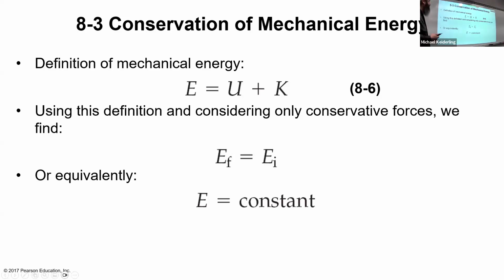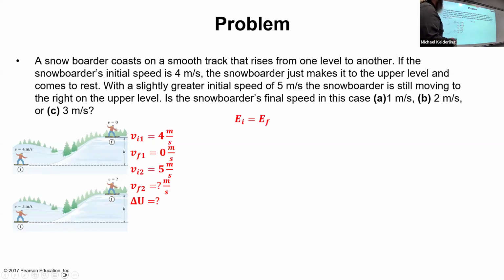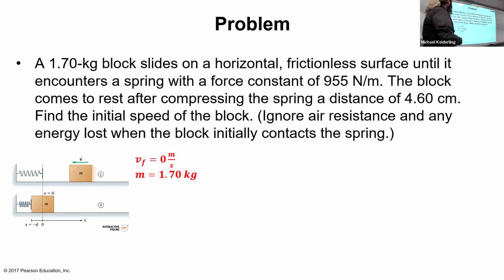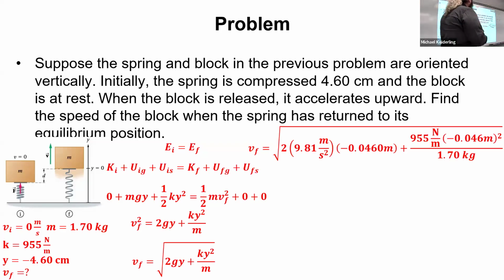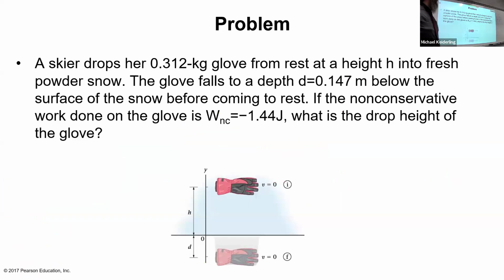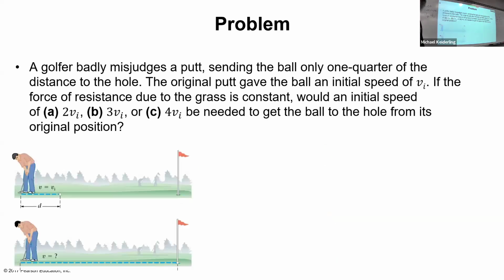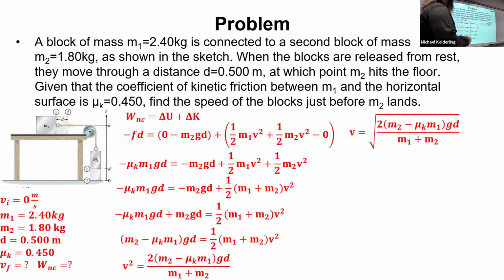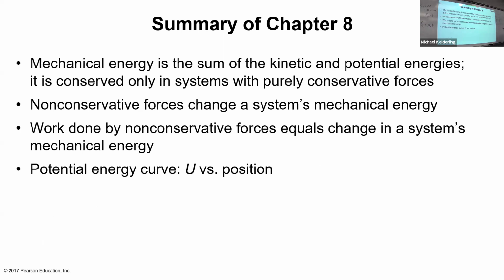PHYS300 Lecture Week 9 Mon 10/20 Ch8